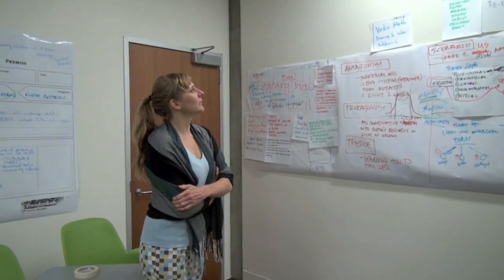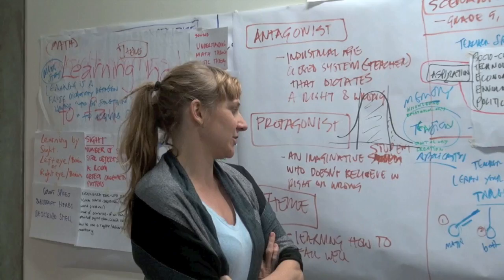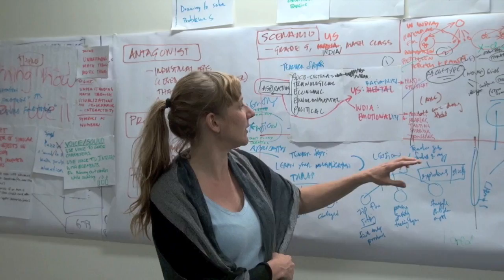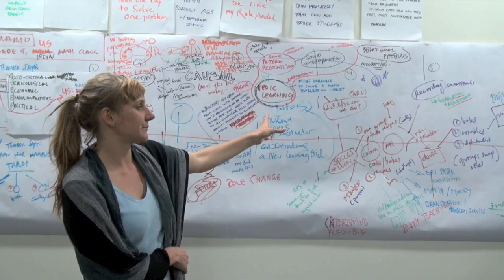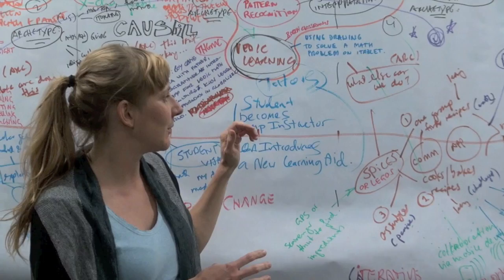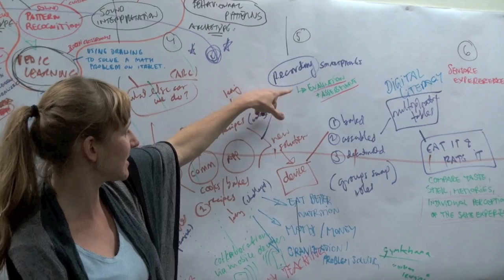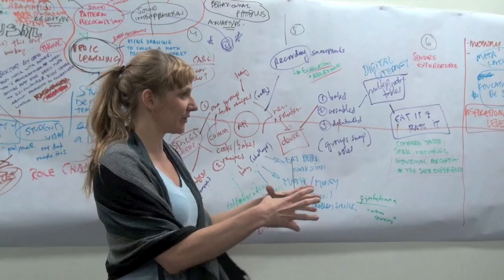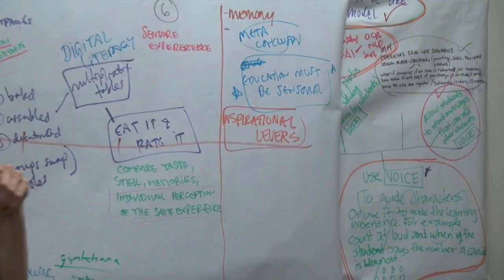The Internet of Experiences: The Wicked Solution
We recorded a short message to the President at DIY Days LA.  Links to the video file will be written on a self-addressed Bulacard that will be part of the Million Mentor March. Memories from the past can be instantly retrieved, displayed, and shared from the card using NFC cell phones such as the Nexus S running on Google's Android 2.3.4. Additional information about the project can be found